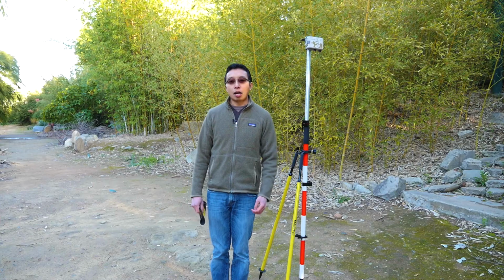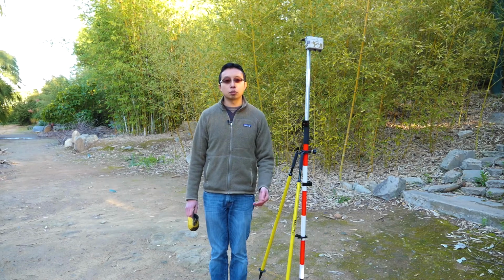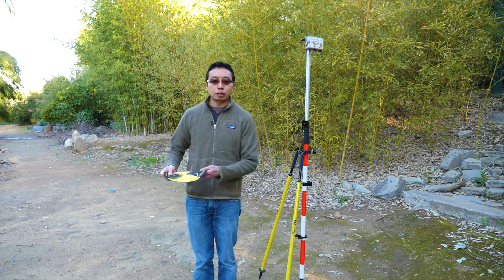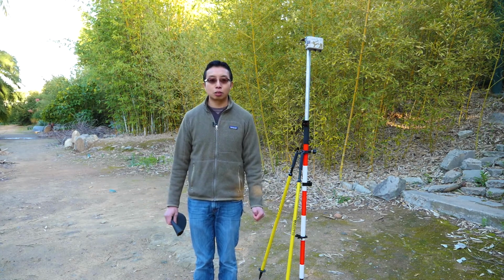Collecting Ground Control Points (GCPs) using GNSS (Episode 1: Why GCPs?)